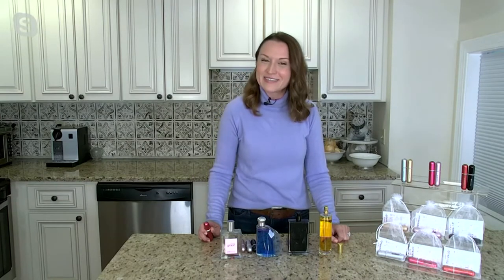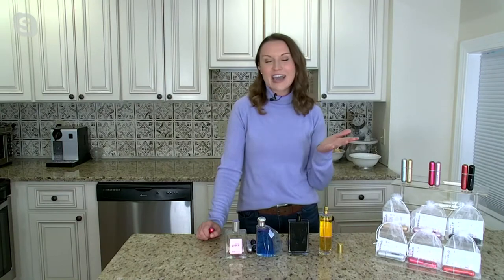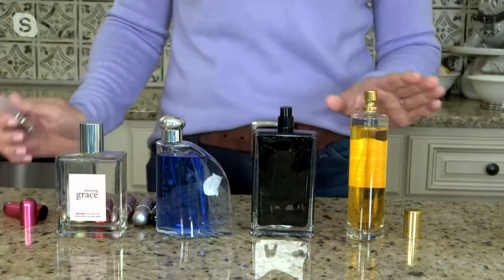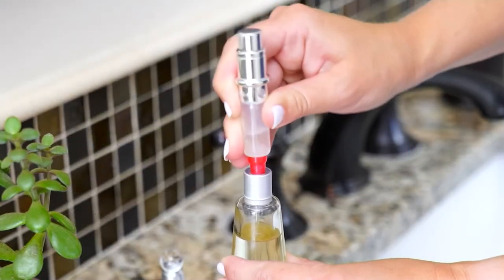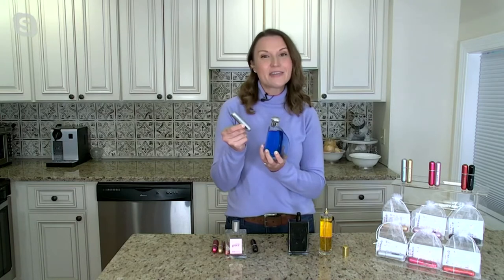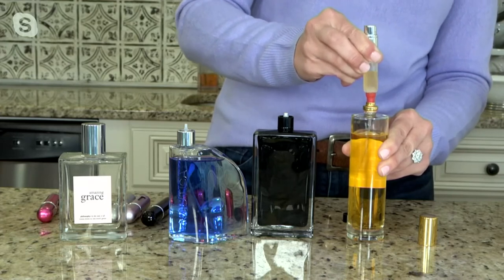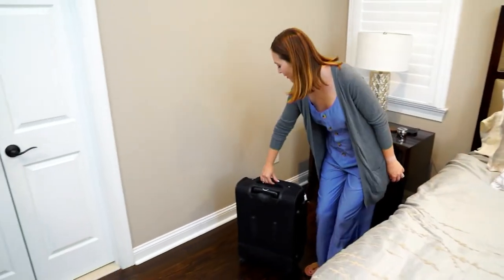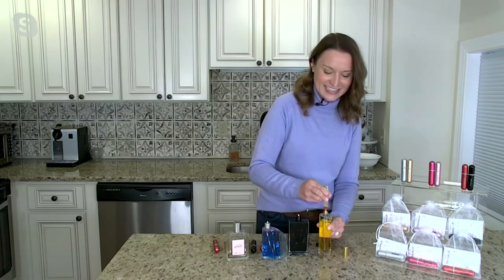Travalo S/2 Classic HD Refillable Travel Perfume Atomizers on QVC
Perfect for travel and everyday portability alike, these compact perfume atomizers let you take your favorite scent anywhere you go. From Travalo.